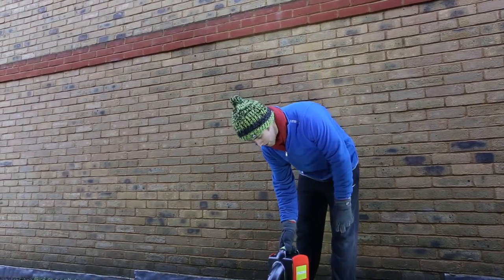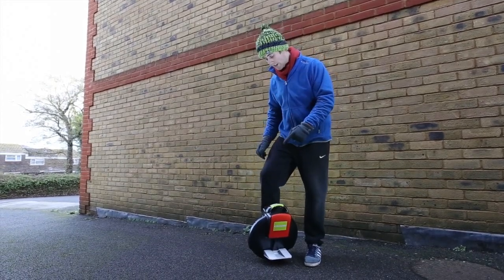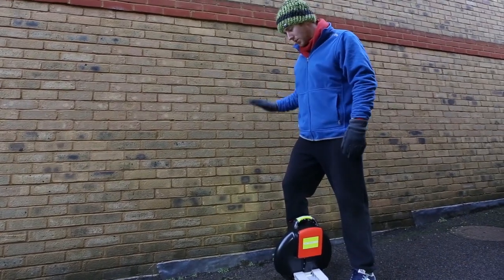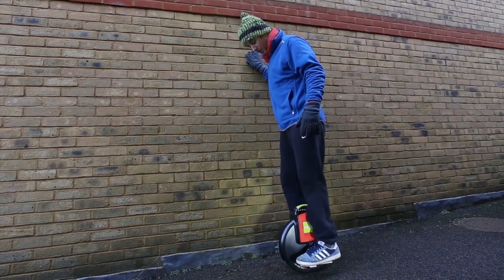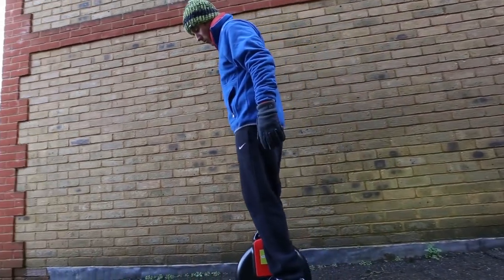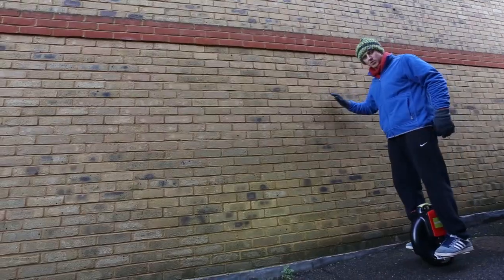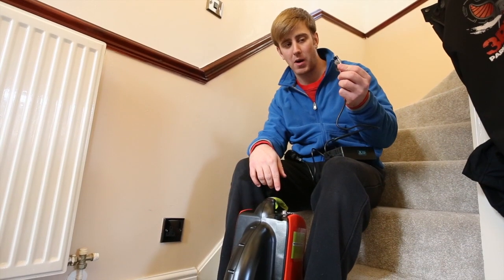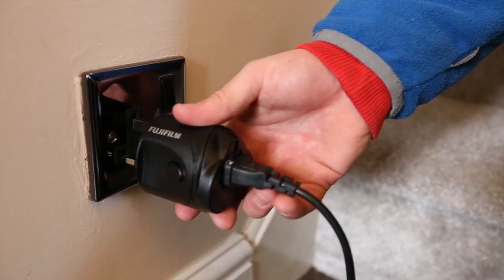Airwheel Electric unicycle starter video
A quick tutorial to get you started on your air wheel!. Get your wheel now.